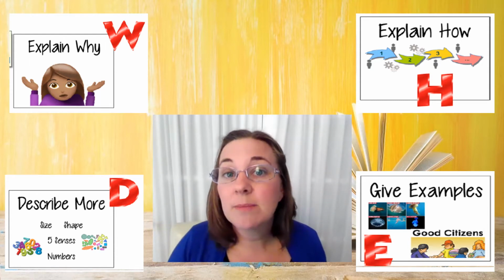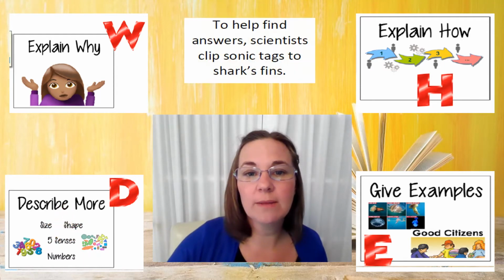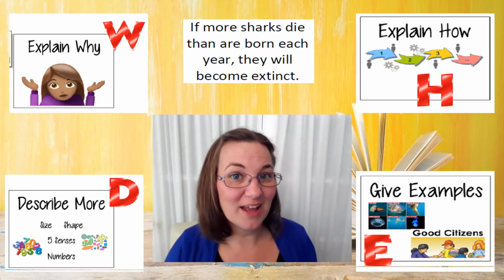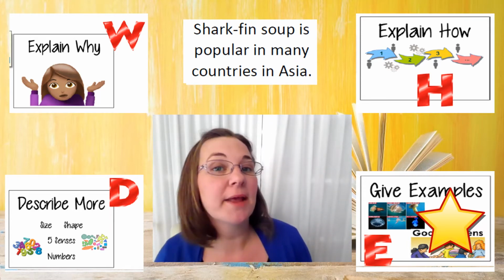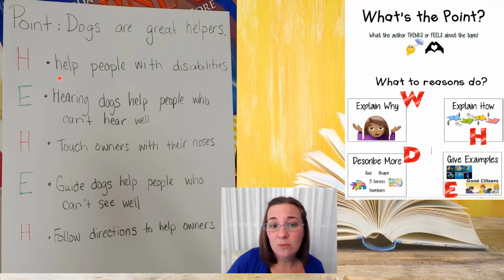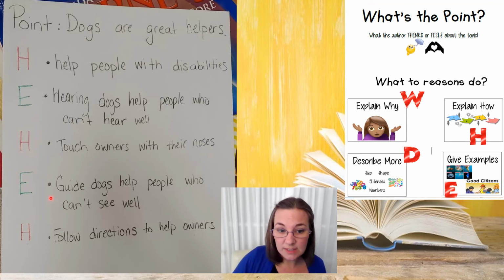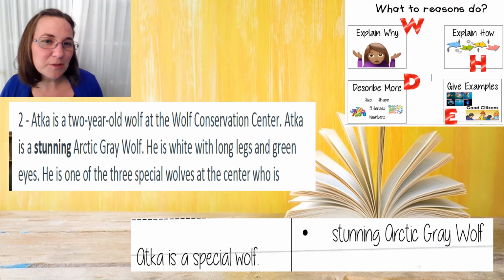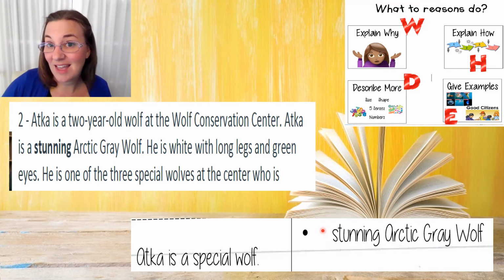Mod D U1 Rdg 9 Npd 3